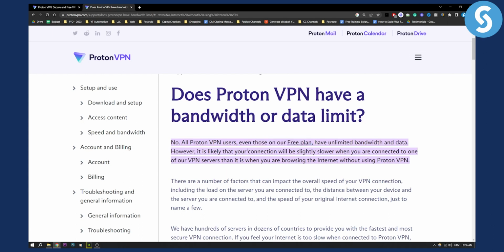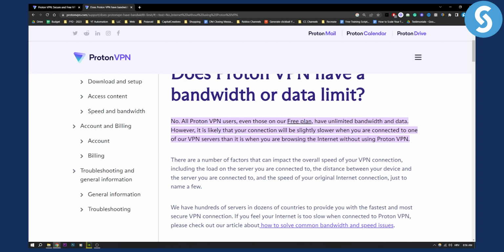Can You Use Proton VPN Without Data?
In this video, we will show you can you use proton vpn without data?